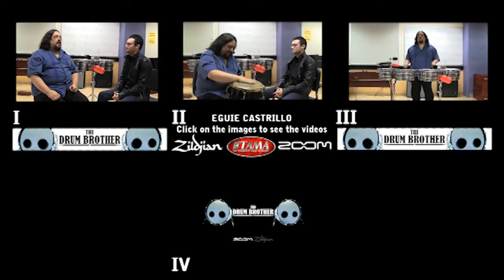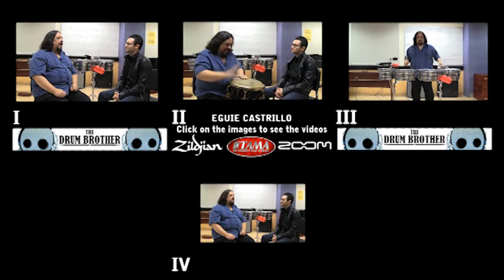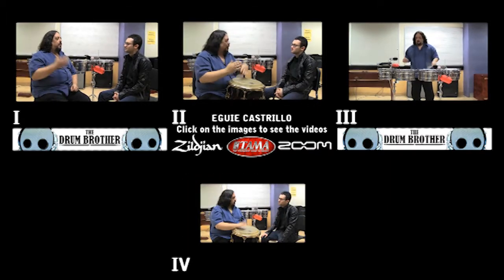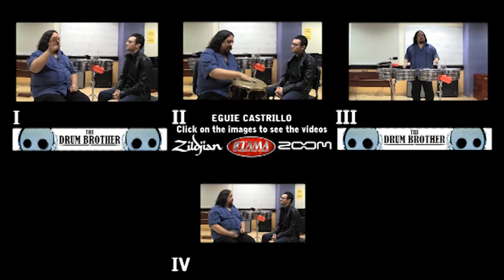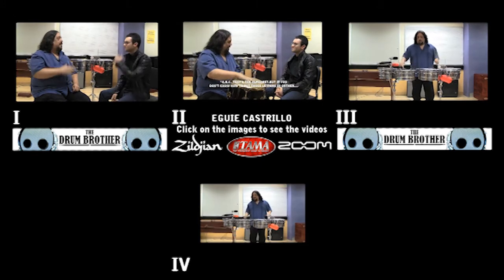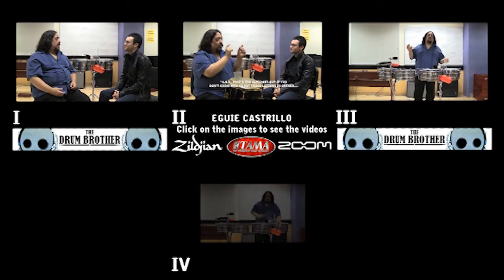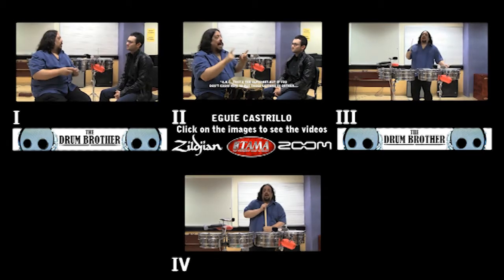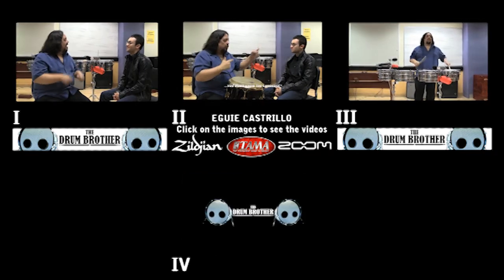How to play timbales - Eguie Castrillo - MENU | The DrumHouse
"My main thing as an instructor of Latin percussion at Berklee is to give the students here not only the knowledge of the rhythm from the Caribbean, but also give them my experience as a touring musician. I have played with a lot of the big guys in Latin music, and they sat with me and told me stories. I want to pass that on to my students at Berklee."

"I want them to learn how to deal with this world of music, so that when they get out of my class, they don't just know how to play the rhythms. They also have an understanding of the roots of the music. If you want to really know the language of any instrument or any music, you have to go to the roots. I always say, I can teach you A-B-C-D-E-F-G until Z, but if I don't teach you how to put those letters together, to make words and make sense, you don't know what to do with them. Students have to learn—go back to the roots—no matter what instrument they play."

"The quality of the teachers here is unreal. Every teacher in the Percussion Department is committed to excellence—to really, really teaching the students. Whoever wants to study percussion around the world has to come to this school. Everybody: drummers, hand percussion, the Latin thing, Brazilian, African, Middle Eastern. What you are going to find here is the best of the best. It's as simple as that."

    Performances with Tito Puente, Steve Winwood, Michael Brecker, Ruben Blades, United Nation Orchestra, Paquito D'Rivera, Michel Camilo, KC and the Sunshine Band, Dave Valentin, and Giovanni Hidalgo
    Tours with the Arturo Sandoval Band
    Recordings include Hot House with Arturo Sandoval, The Latin Train with Arturo Sandoval, soundtrack for The Perez Family for MGM, Get Down Live! with KC and the Sunshine Band, and A GRP Celebration of the Songs of the Beatles